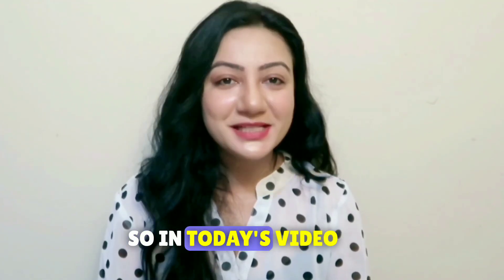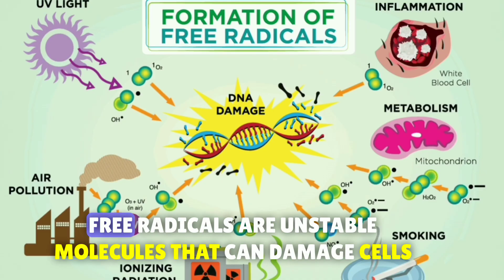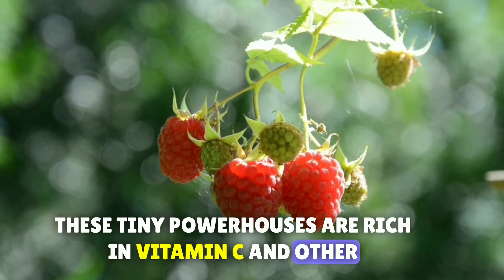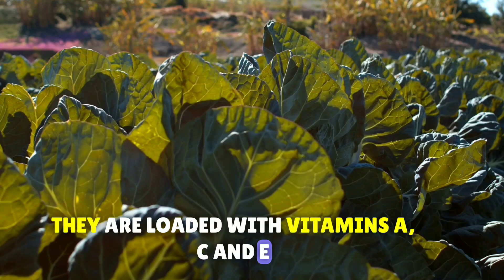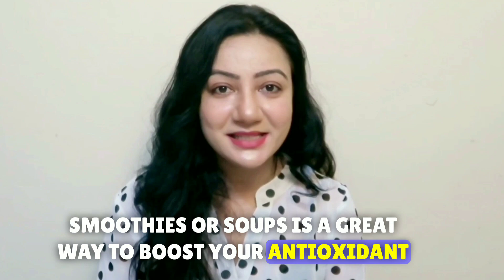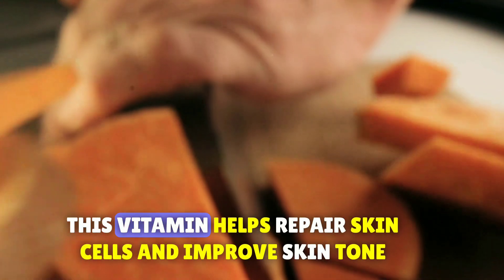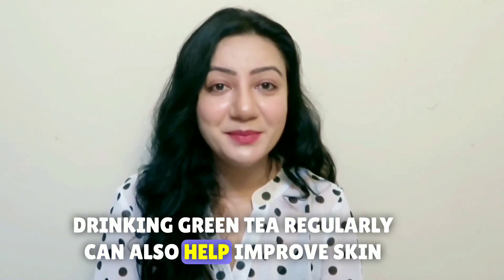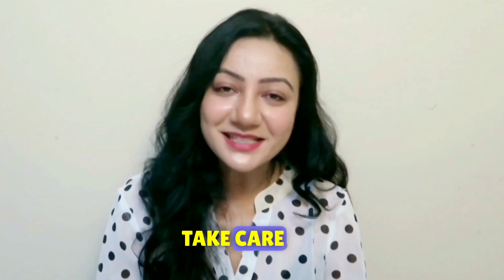Top Antioxidants for Glowing Skin: Foods Rich in Antioxidants to Boost Your Glow!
Discover the secrets to radiant skin with our ultimate guide to antioxidants! 🌟 In this video, we delve into the best antioxidants for glowing skin and explore delicious foods packed with these skin-loving nutrients. Learn how to incorporate these powerhouse foods into your diet and achieve a healthy, vibrant complexion. Whether you’re looking to enhance your skincare routine or simply eat better for beautiful skin, this video has you covered.

- Antioxidants for glowing skin
- Foods rich in antioxidants
- Best antioxidants for skin
- Glowing skin tips
- Skin care nutrition
- Healthy skin foods
- Natural skin glow
- Antioxidant-rich diet
- Skincare tips
- Healthy eating for skin